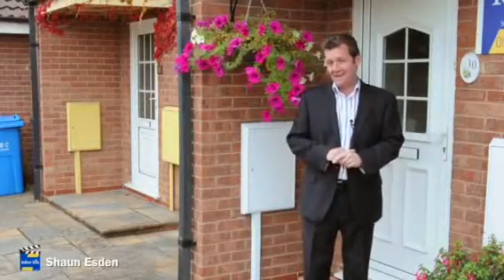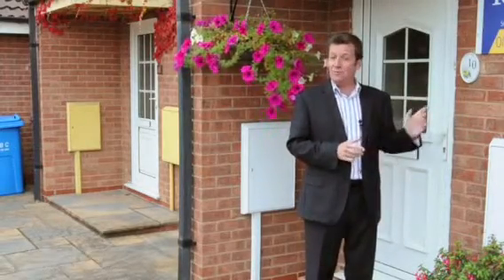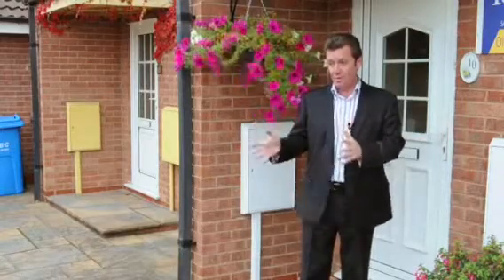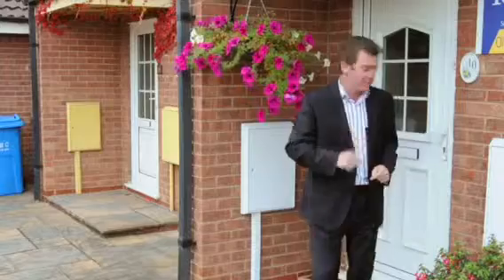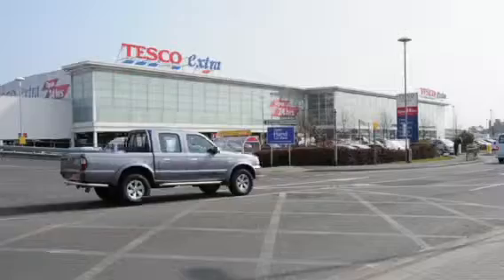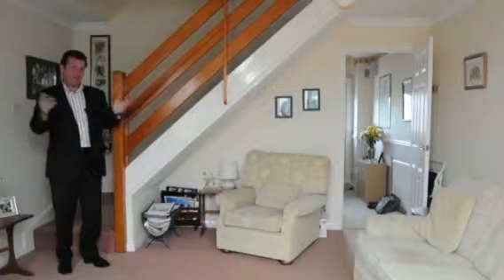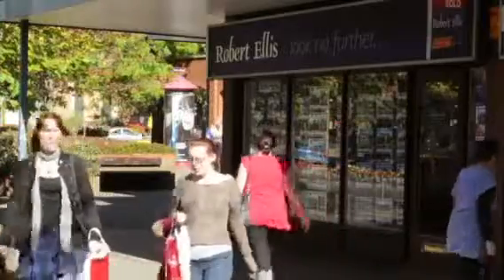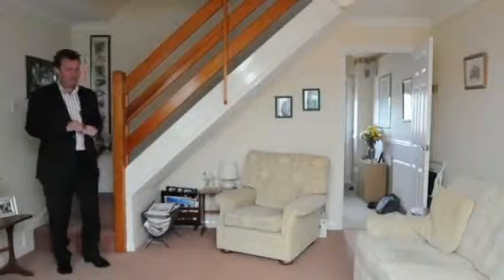Windsor Court, Sandiacre.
A good size 2 bed mid-townhouse with a large conservatory and a separate garage.